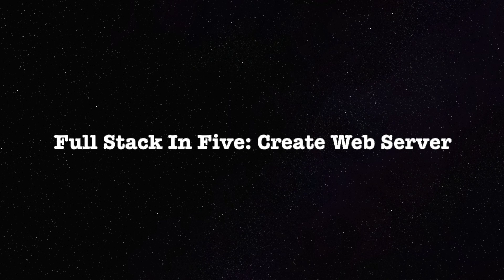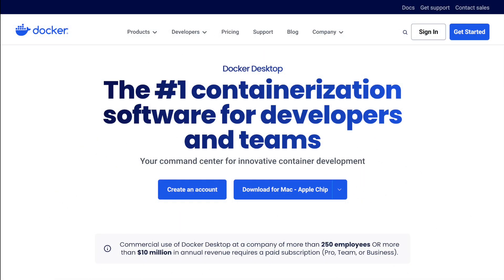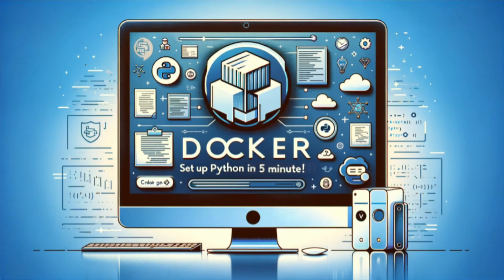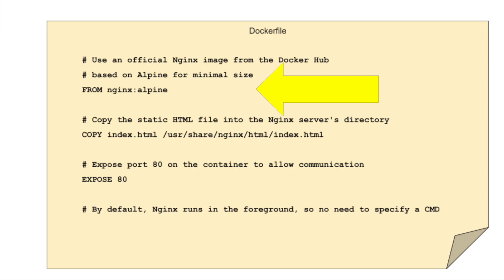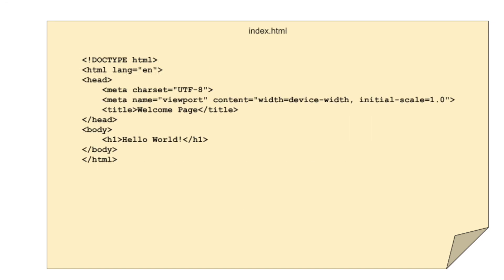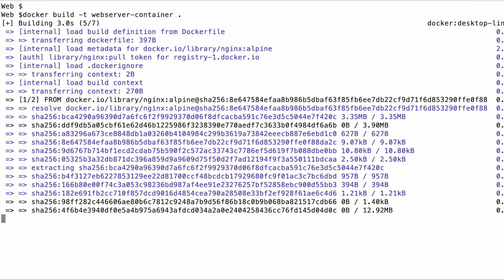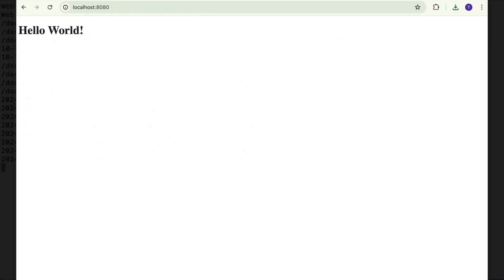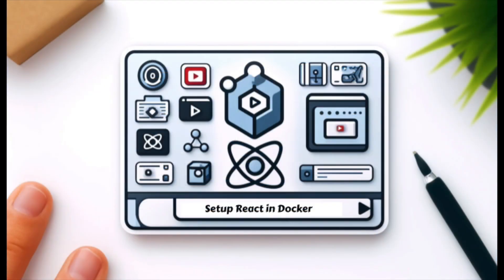Step by Step Tutorial: Build a Web Server with Docker in 5 Minutes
Kickstart your journey into web development with our easy-to-follow tutorial! In just 5 minutes, learn how to build a web server using Docker that serves a simple ‘Hello World’ HTML page. This foundational tutorial is perfect for beginners and sets the stage for more complex applications. We’ll walk you through creating a Dockerfile, explaining the use of Nginx, and showing you how to get your web server up and running. Join us to demystify Docker and take your first steps towards becoming a full-stack developer!